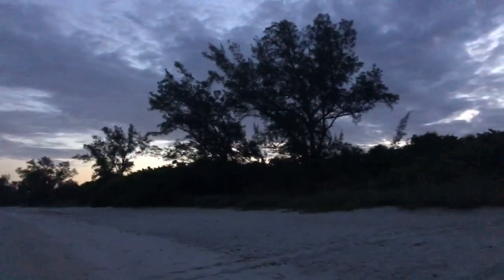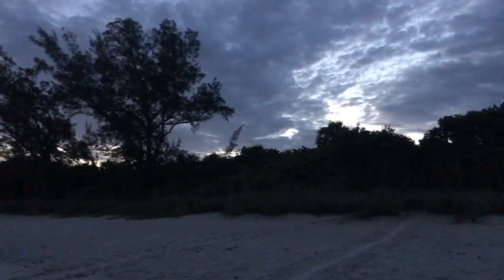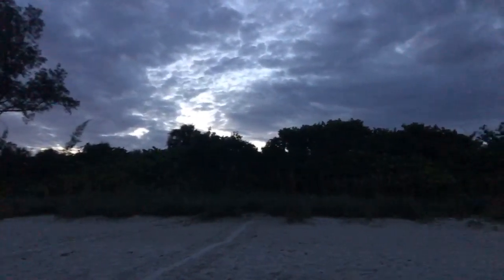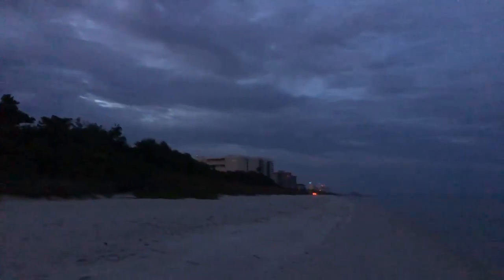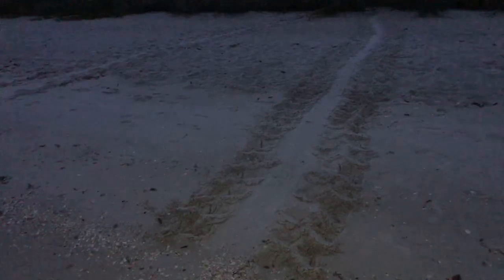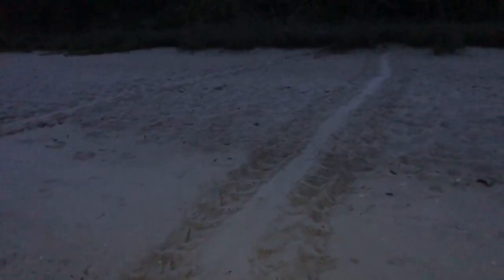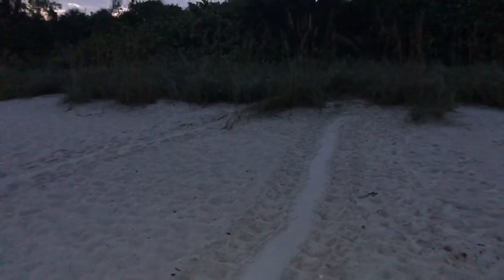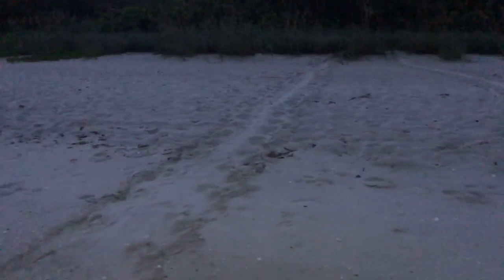Loggerhead Sea Turtle Crawl Tracks - Naples, FL 08.01.19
Checking out some crawl tracks from a logger head sea turtle. Potentially, this could be nest number 54.